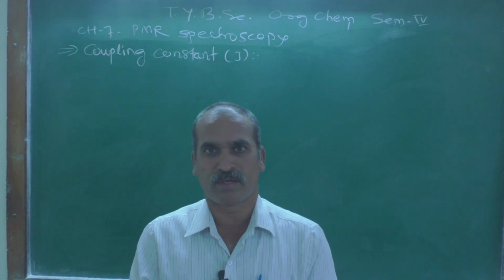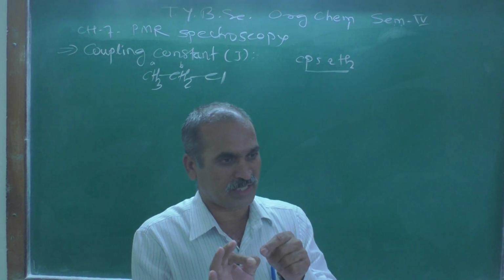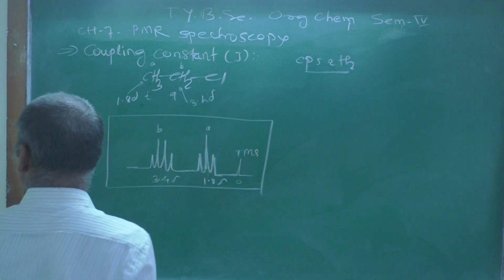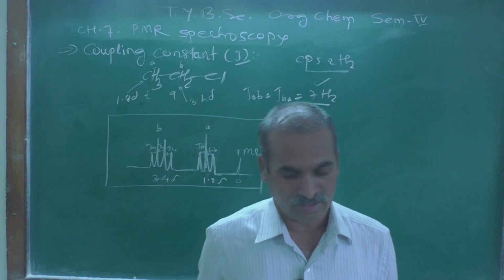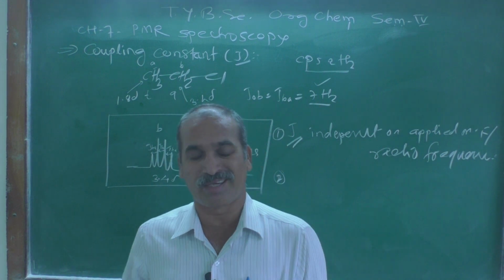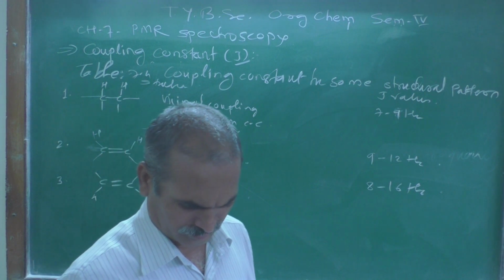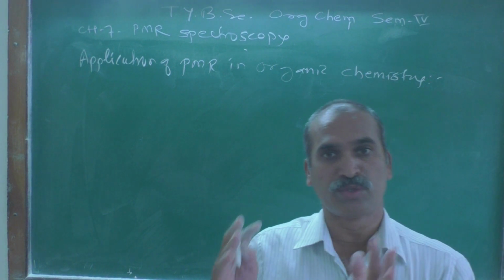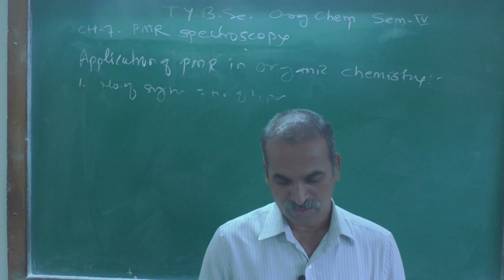Lect-21 T.Y.B.Sc. Sem-IV CH-7 PMR Spectroscopy